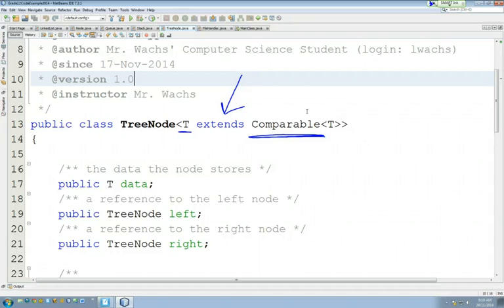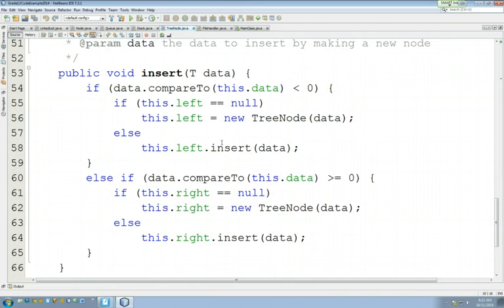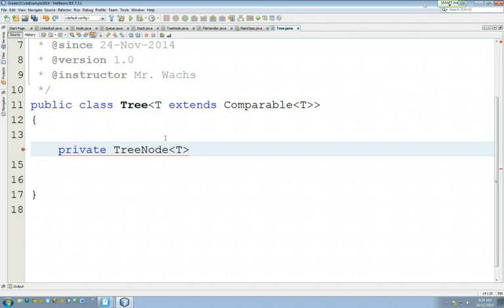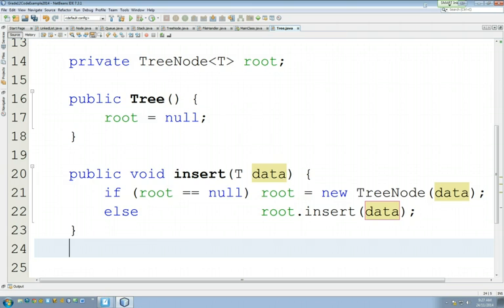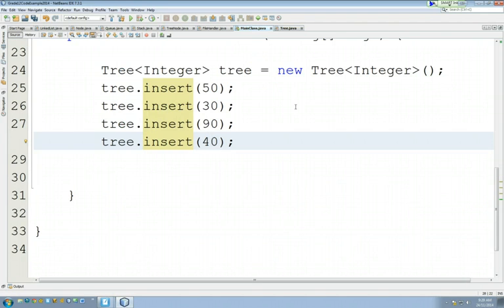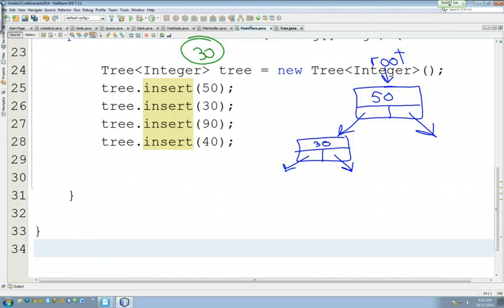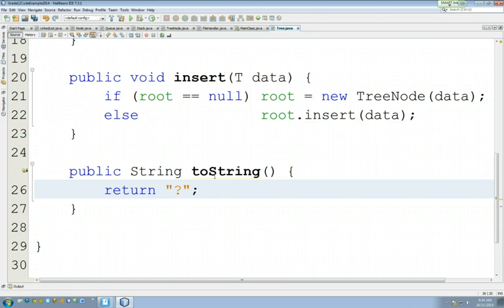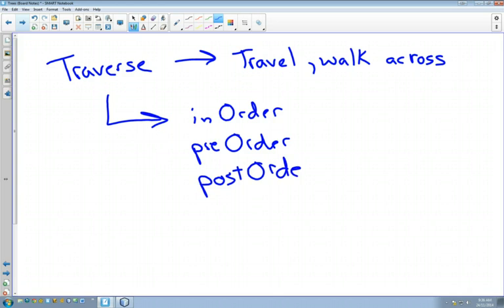Trees (Part 4)